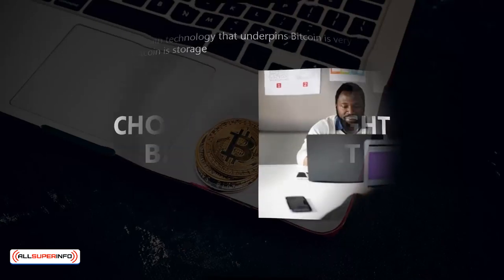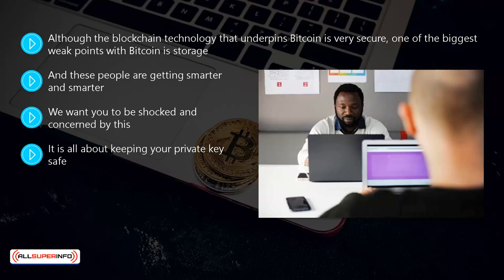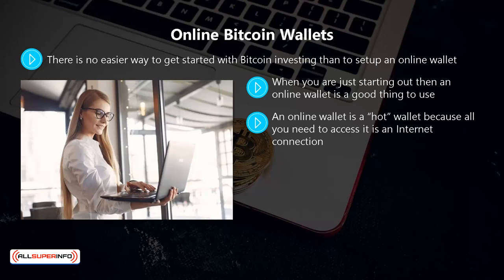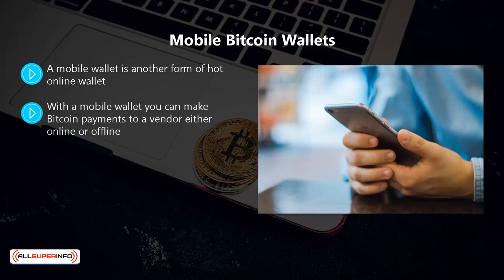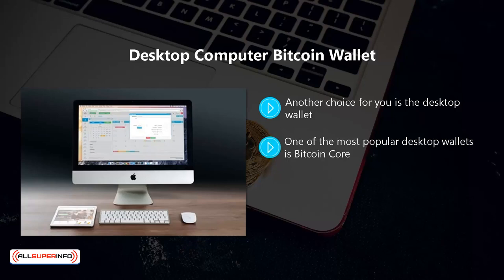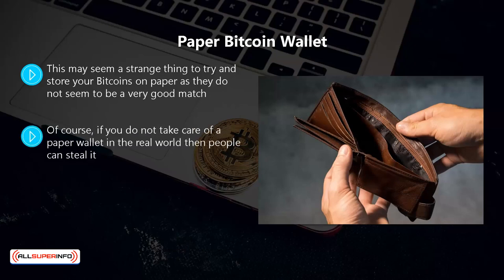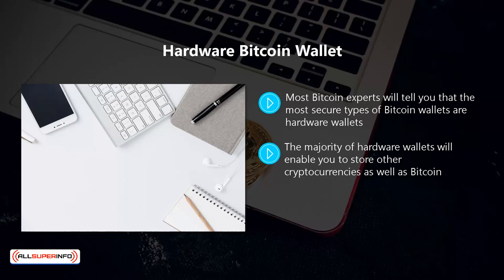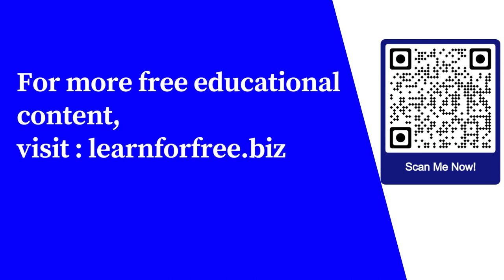05 Choosing The Right Bitcoin Wallet